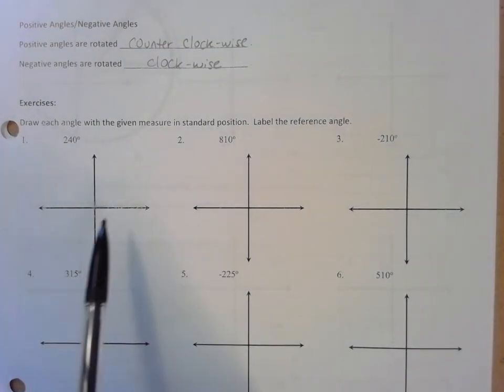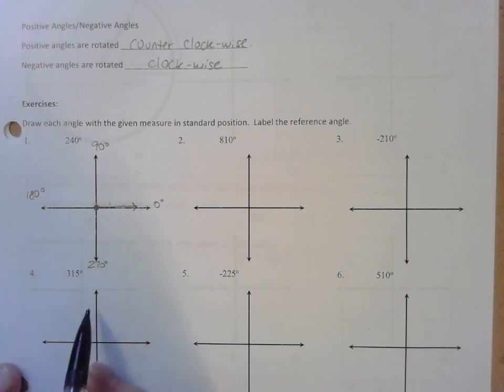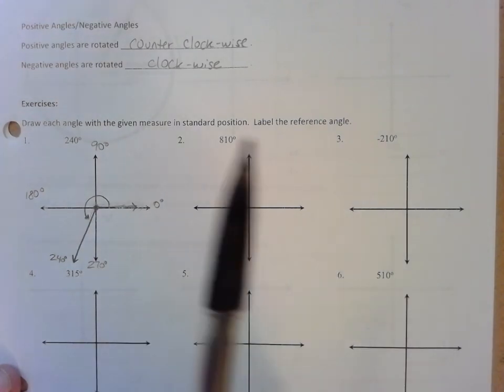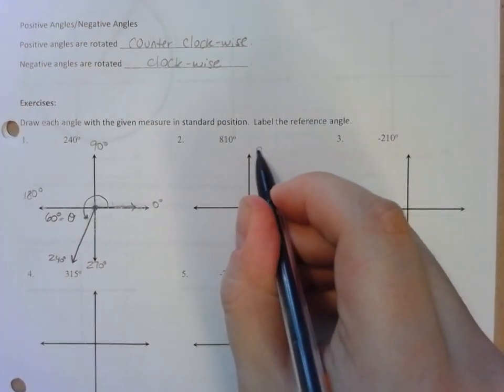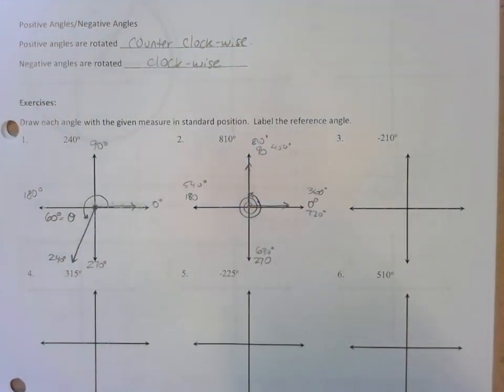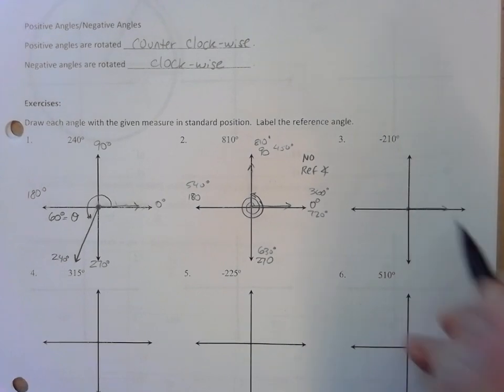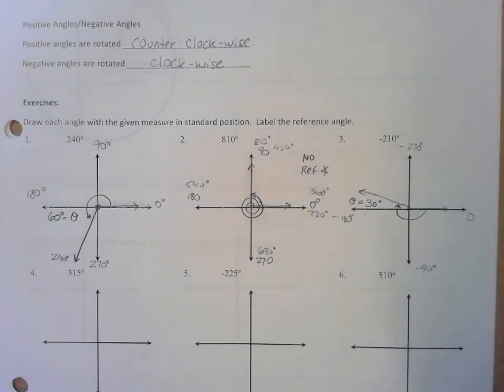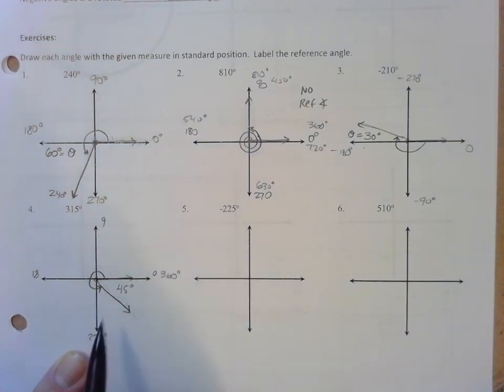Day 6 Section 9.2A: Drawing Angles in Standard Position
We begin drawing angles in the coordinate plane and identifying their reference angles.